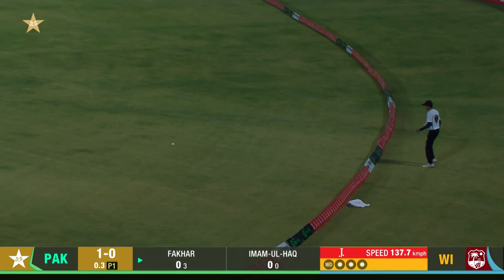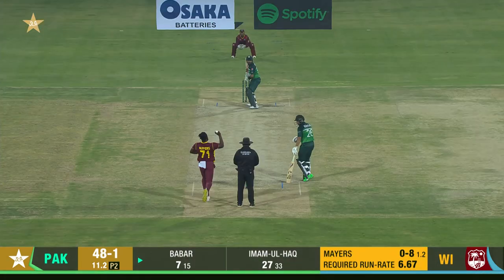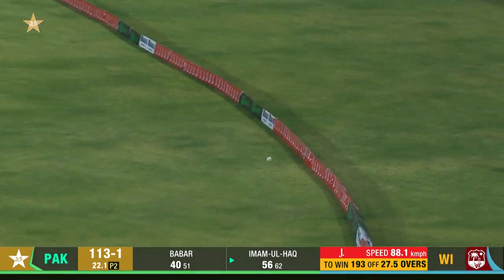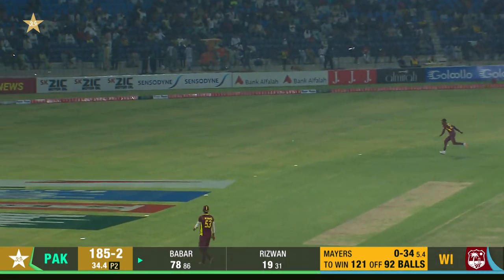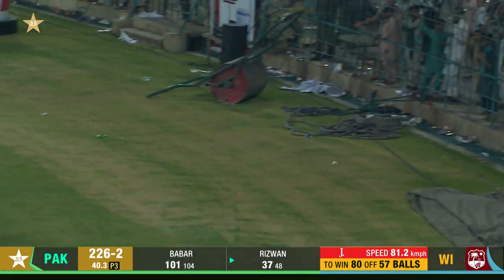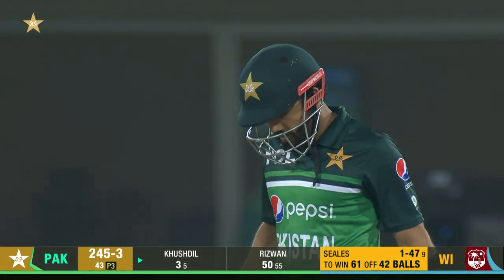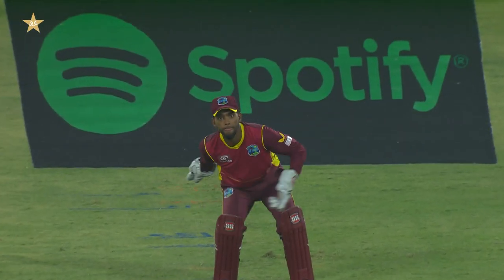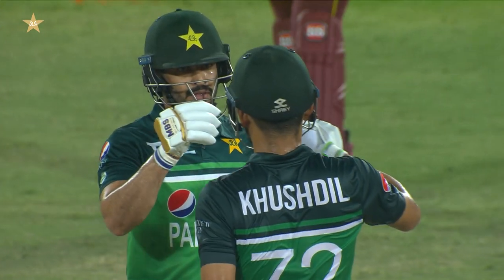3️⃣0️⃣6️⃣/5️⃣ | Unbelievable Run Chase By Pakistan at Multan | Pakistan vs West Indies | PCB | MO2A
3️⃣0️⃣6️⃣/5️⃣ | Unbelievable Run Chase By Pakistan at Multan | Pakistan vs West Indies | PCB | MO2A